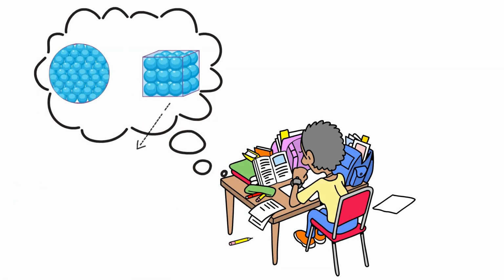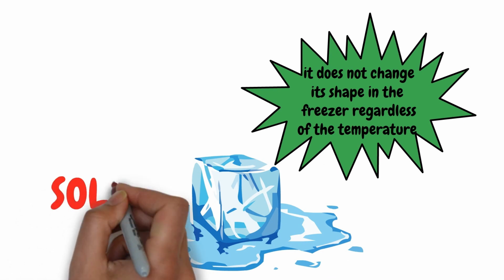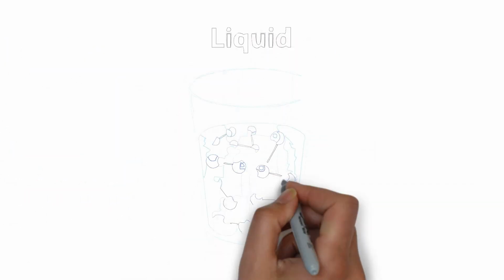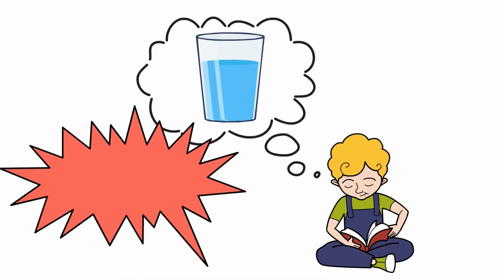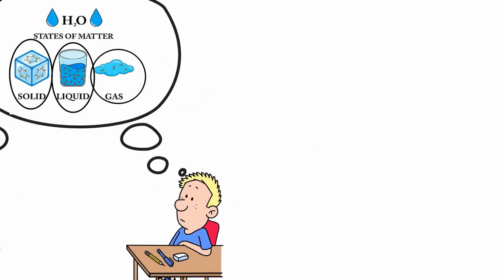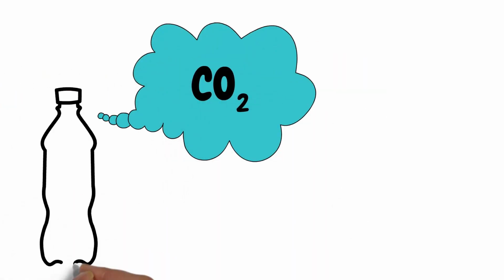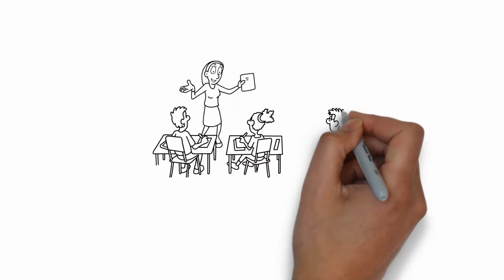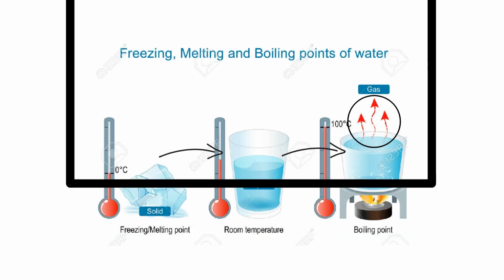3 States Of Matter For Kids (Solid, Liquid, Gas) | Science For Children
Understanding the three states of matter—solid, liquid, and gas—can provide young people with both entertaining and educational experiences. Each state has unique characteristics that set it apart from the others. Solids, such as ice cubes or furniture, maintain a fixed shape and volume due to tightly packed particles that vibrate but do not move freely. Liquids, like water and milk, adapt to the shape of their container because their particles are less densely packed and can flow past one another. Gases, such as air and helium, expand to fill any available space, with particles moving rapidly and freely.

By observing these states in everyday life and understanding processes like melting, freezing, and evaporation, children can better grasp how matter changes and interacts with its environment. This knowledge not only enhances their comprehension of physical science but also stimulates their curiosity about the natural world.